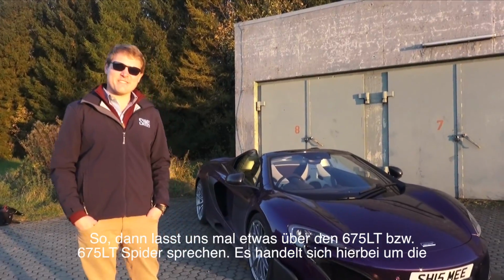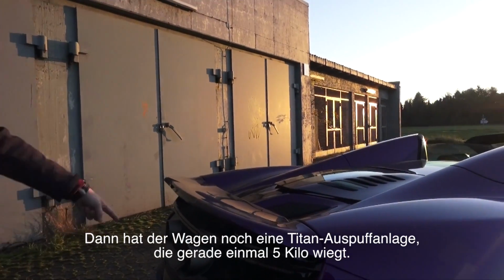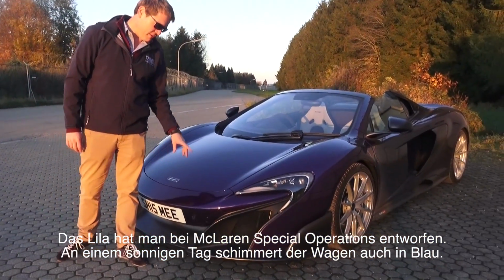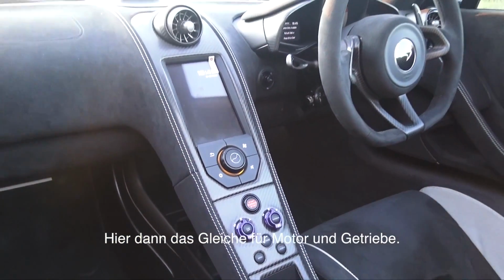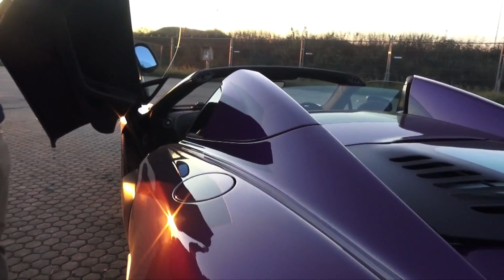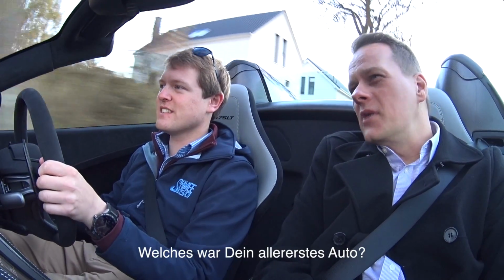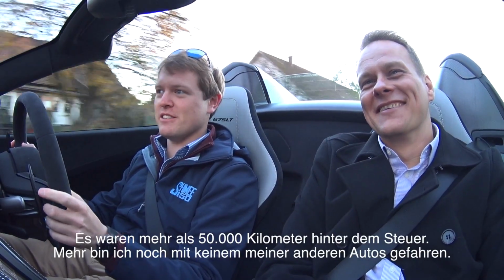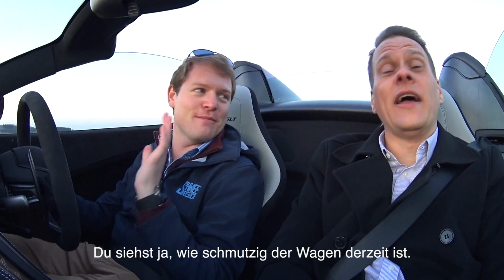The BM – Shmee150’s McLaren 675LT Spider + Interview (Deutsch & English) | VLOG 038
Ich hatte die Gelegenheit, mit einem der derzeit bekanntesten YouTuber rund um das Thema Automobil zu sprechen. Tim stellt uns seinen 2016er McLaren 675LT Spider im Detail vor, außerdem stelle ich ihm ein paar Fragen während einer gemeinsamen Ausfahrt.